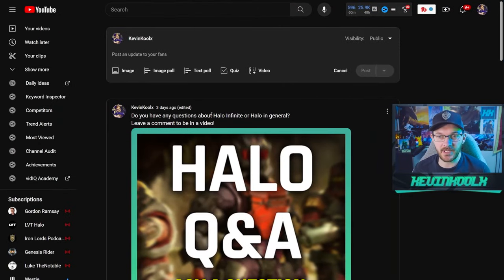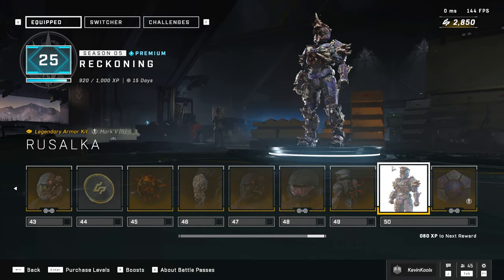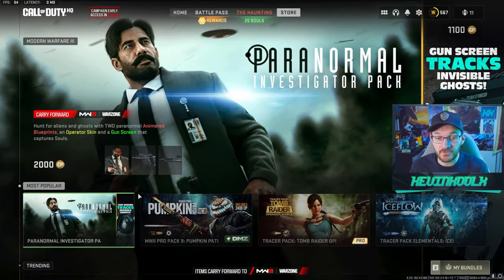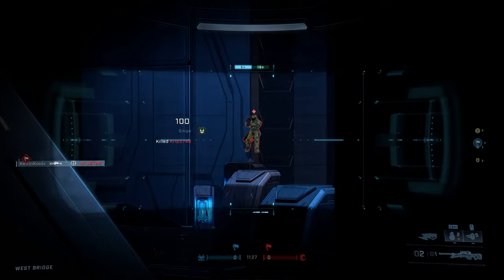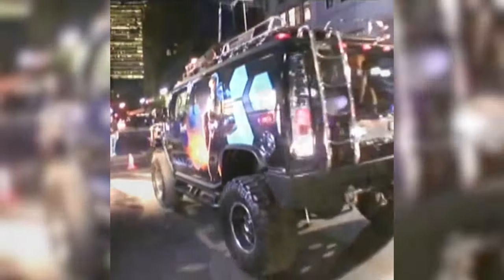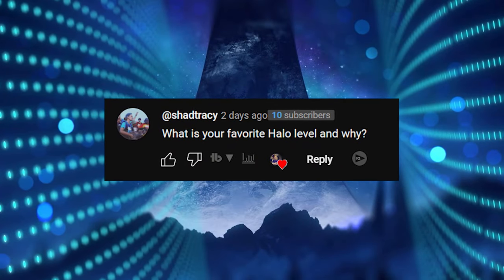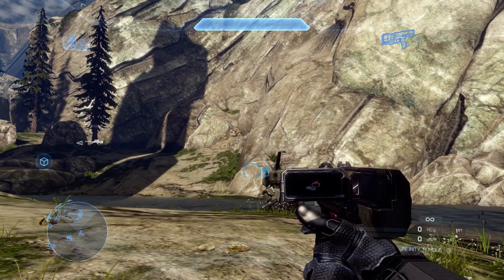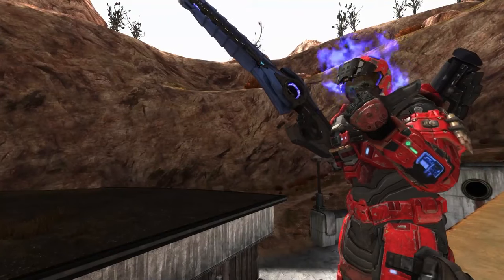Should 343 Give Halo Infinite Free Coins?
Timestamps
Should Flood Customization Be in the Store - 0:00
Earn Free Halo Infinite Credits - 2:39
How Far Has Halo Come? - 5:21
Favorite Halo Campaign Level - 8:46
Returning Weapons - 9:21